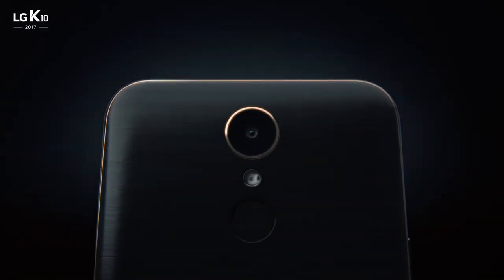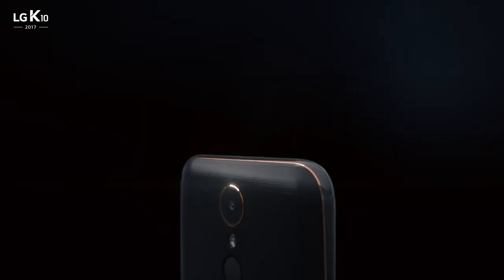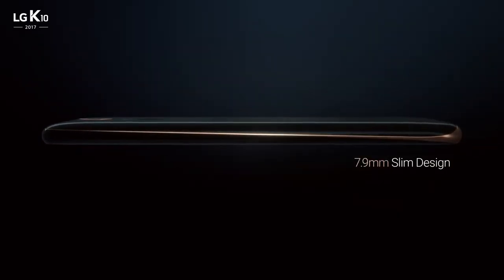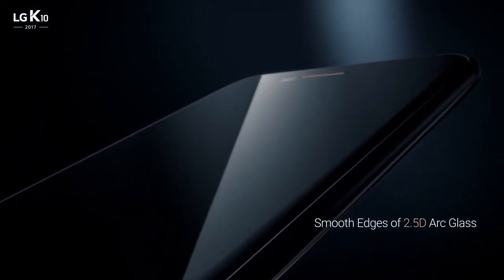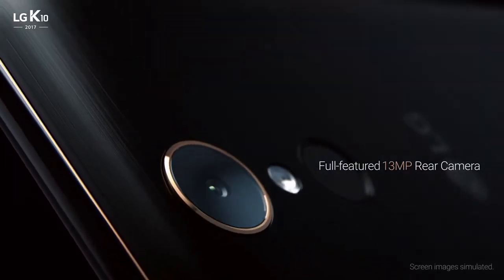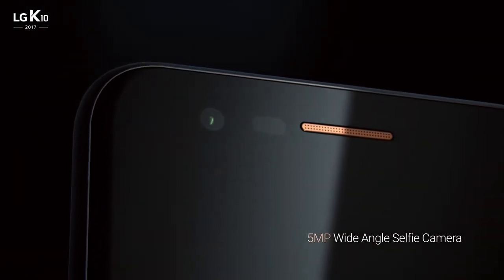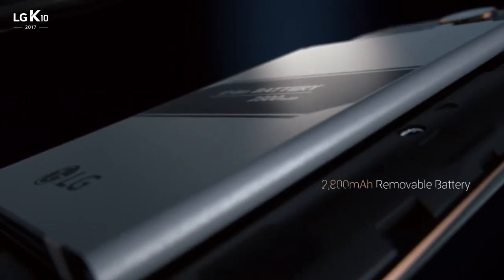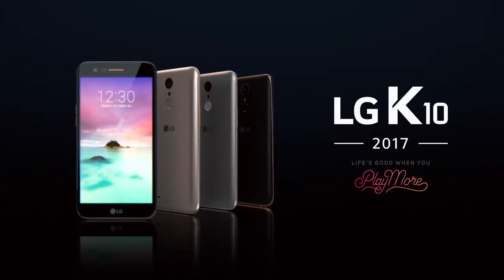LG K10 ׃ Official Introduction Video Full HD 1080p